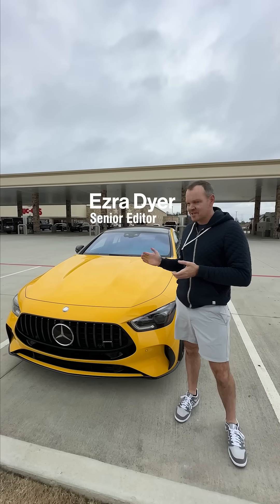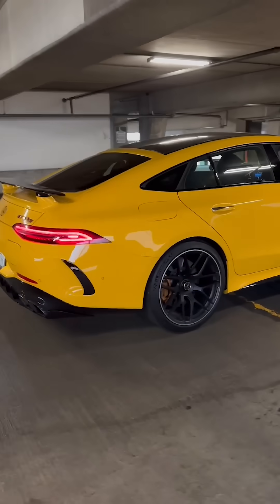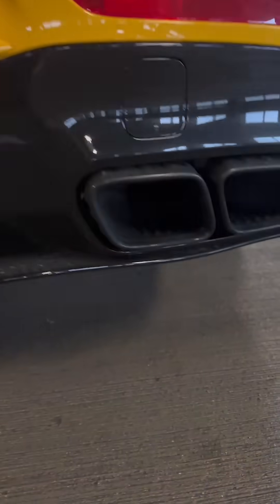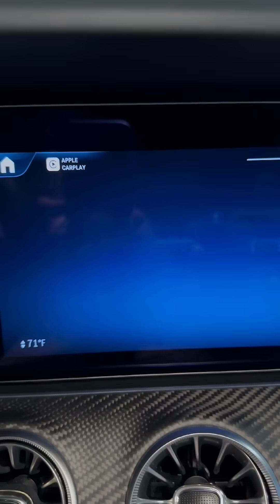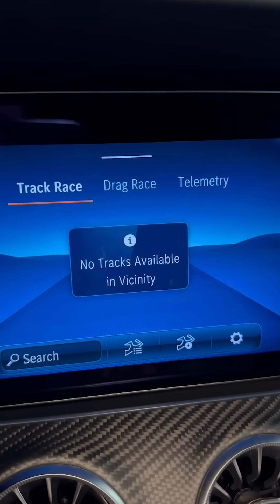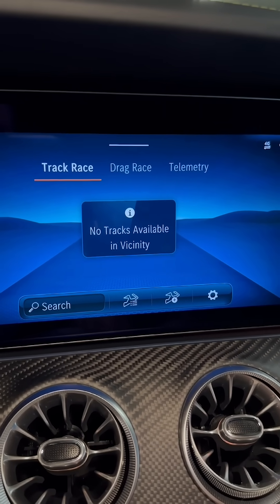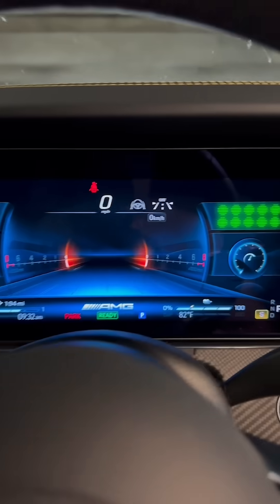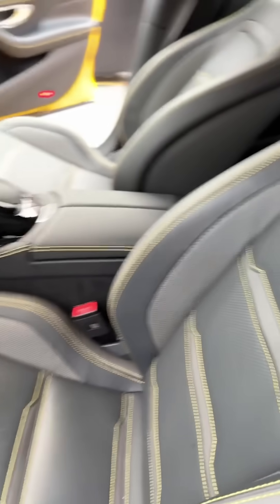Think You're Fast? This Car Tells You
The Mercedes-AMG GT63 S E Performance features a twin-turbocharged 4.0-liter V-8 hooked up to a single electric motor that is mounted on the rear axle. The motor is hooked up to a battery with 4.8 kWh of usable capacity, but Mercedes doesn’t quote a range figure, instead stating that the battery is “designed for fast power delivery.” The hybrid powertrain produces a total of 831 horsepower and 1032 pound-feet of torque.